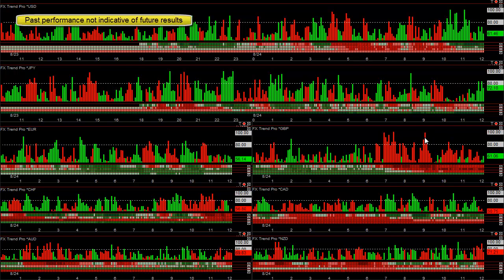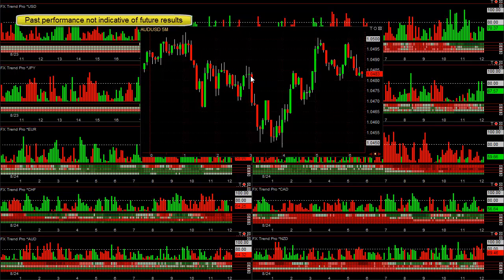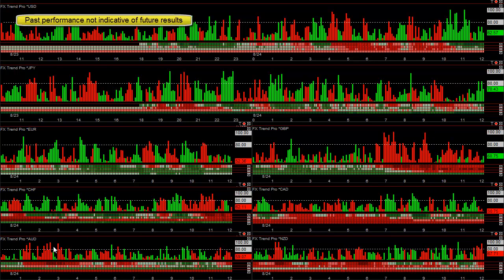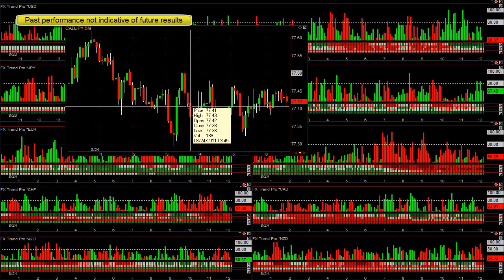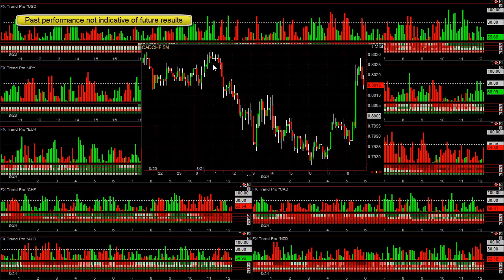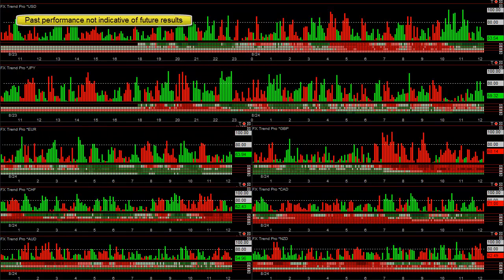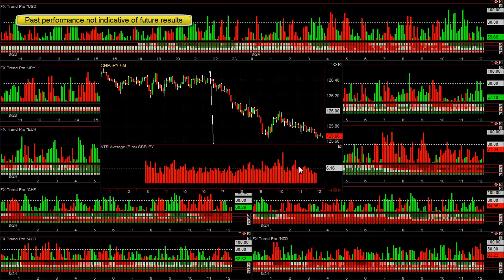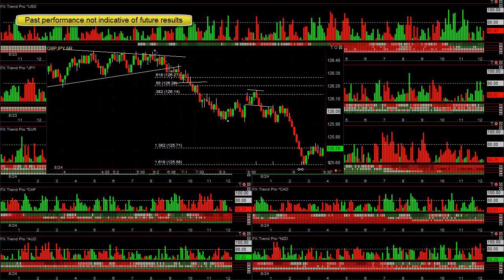Forex Trading Systems August 24, 2011